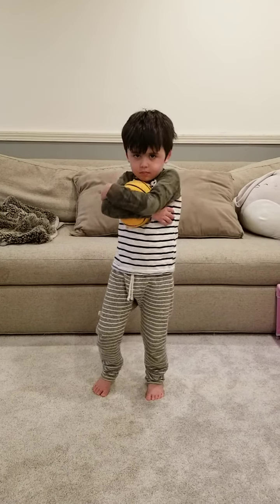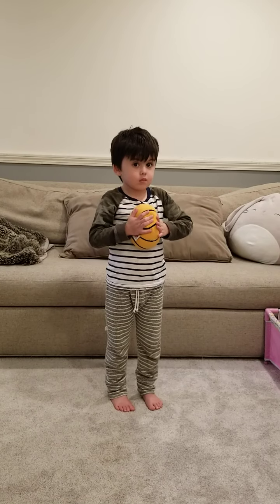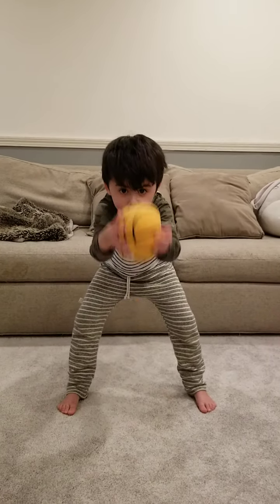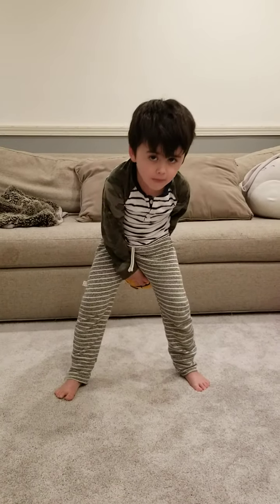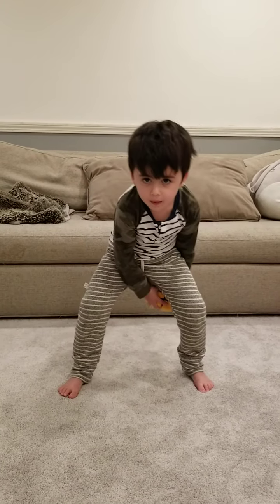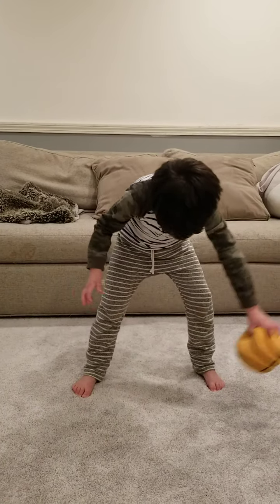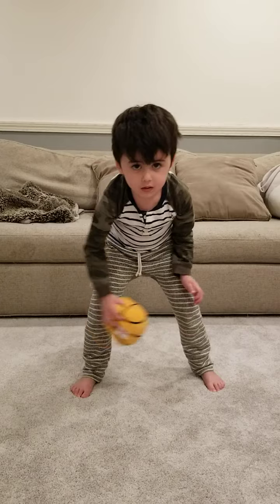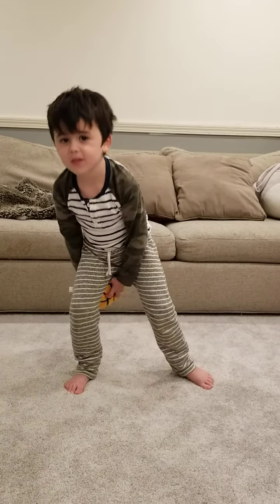4/29 - Gym with Miles